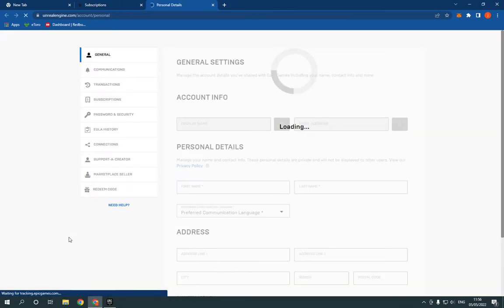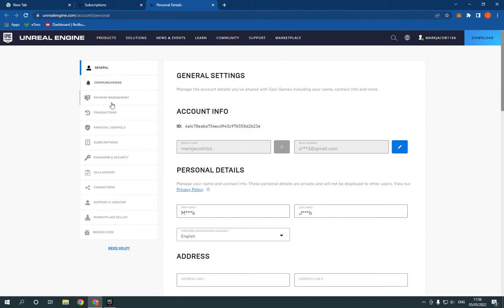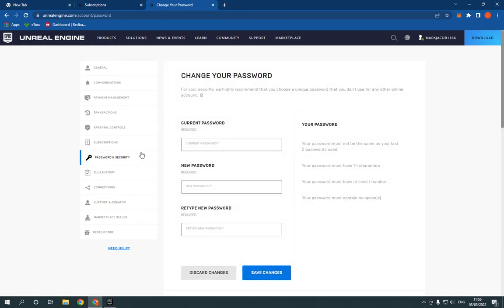How To Change Your Account Password on Epic Games PC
in this video we discuss :